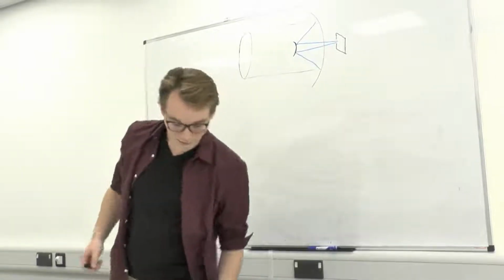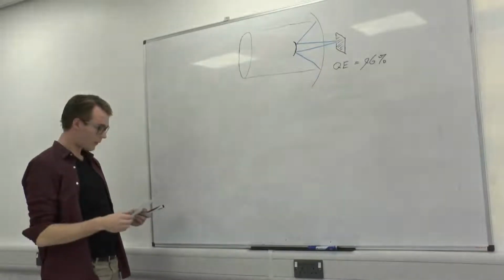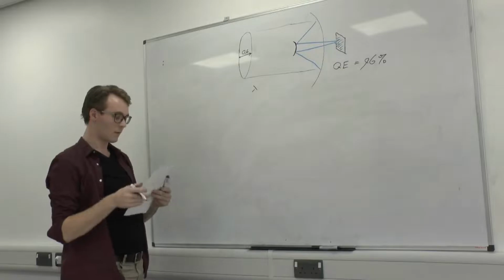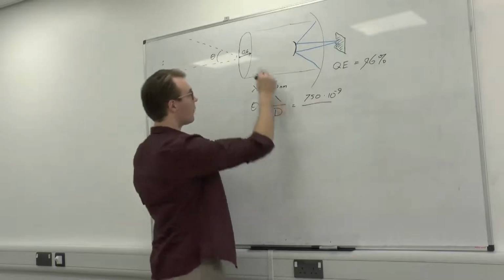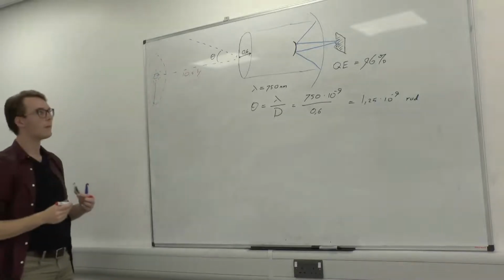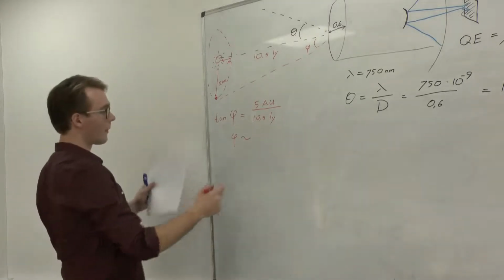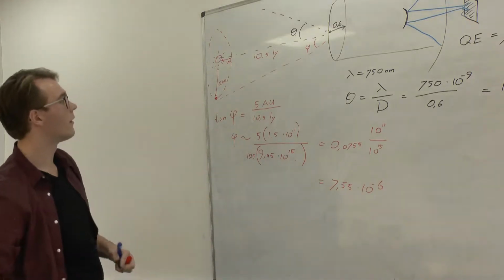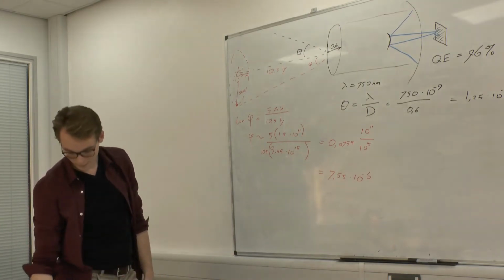Astrophysics and exoplanets TRAPPIST Weo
A-level physics problem solving